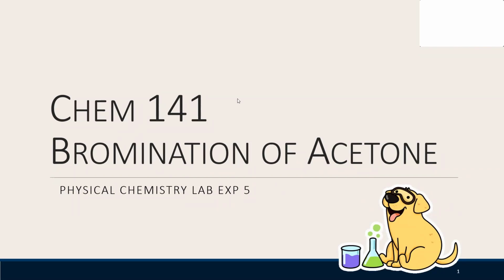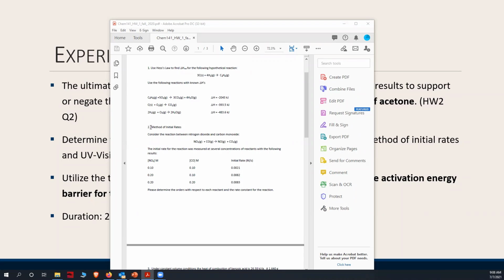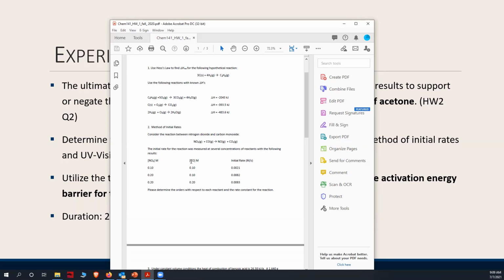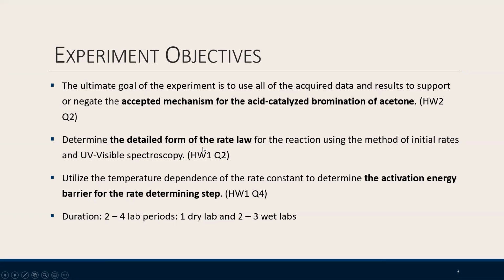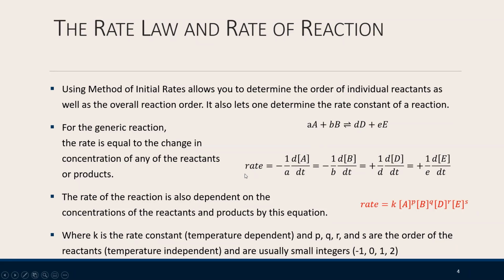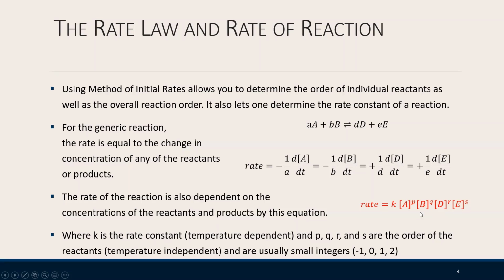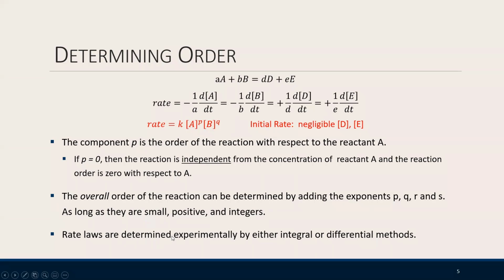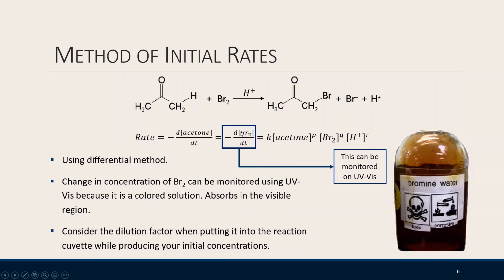Chem141Exp5bromination_1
P1-6